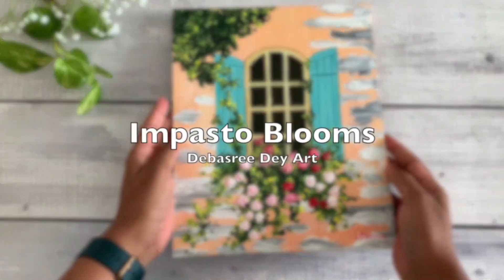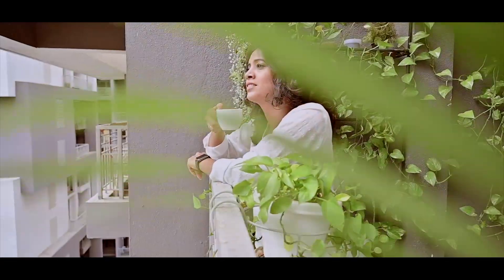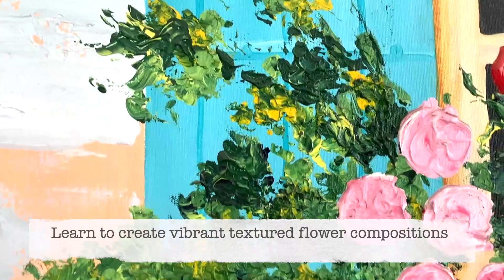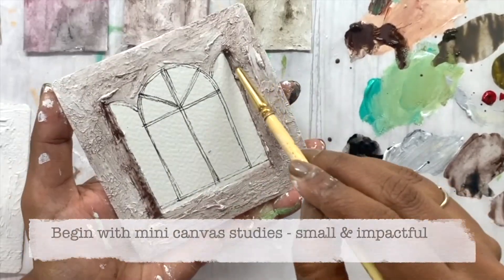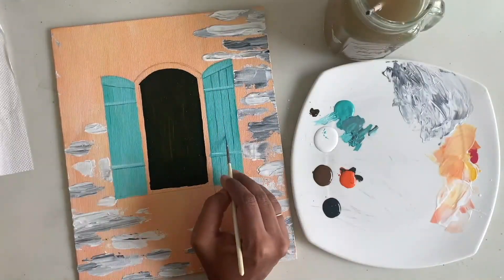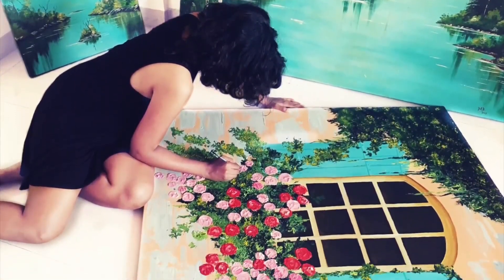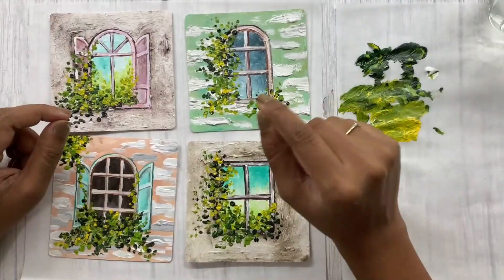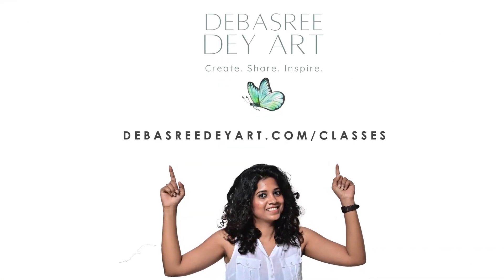Impasto Blooms - Flowers in Window - Class Intro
Welcome to Impasto Blooms 🎨🌸 In this class, you’ll explore the essentials of Impasto paintings, where thick, textured layers of acrylic paint come alive on canvas.